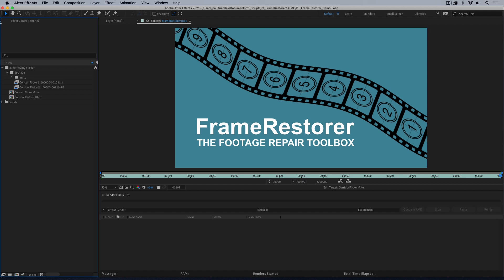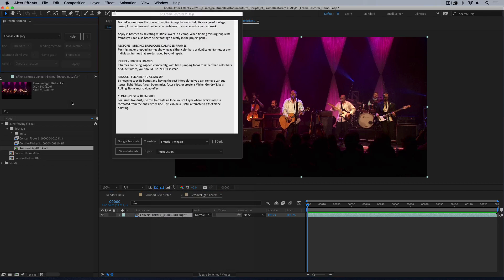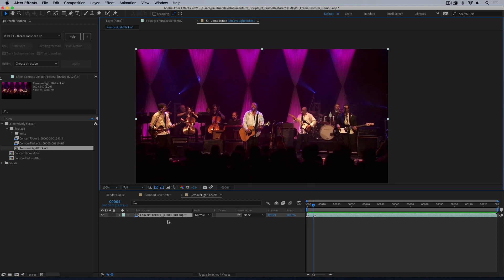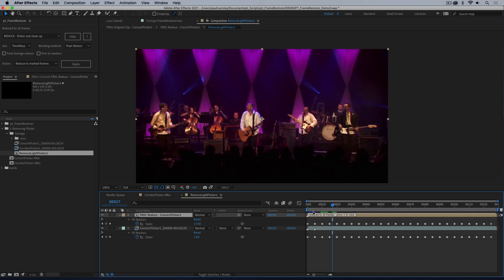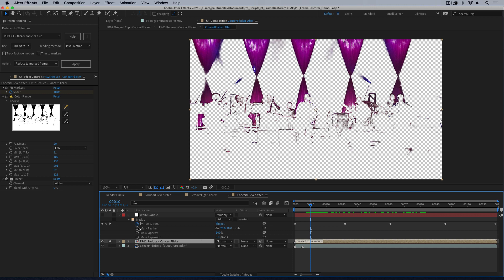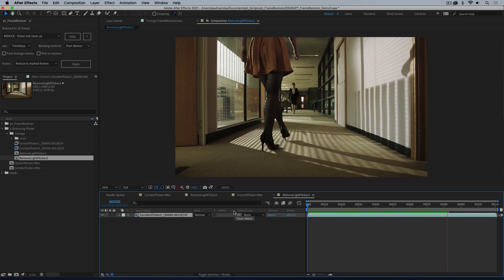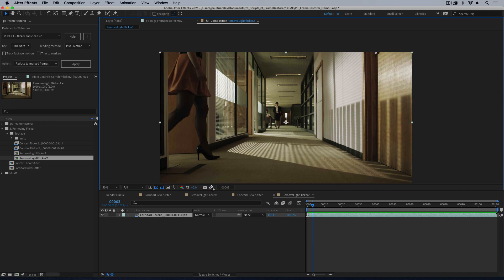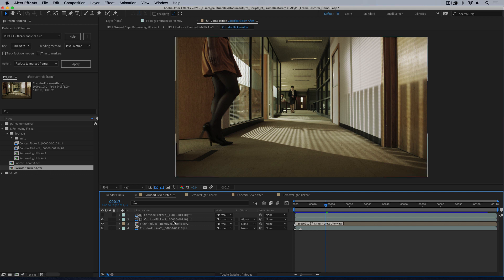FrameRestorer for After Effects - Removing Light Flicker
FrameRestorer uses the power of motion interpolation to fix a range of footage issues, from capture and conversion problems to visual effects clean up work.
This video shows how FrameRestorer can help with the tricky task of removing light flicker caused by a mismatch between lighting refresh rate and the camera shutter speed.

00:00 Intro
00:53 Example 1 - Concert
01:33 Identifying pattern
03:06 Repeat and reduce
04:08 Keying & masking
06:24 Example 2 - Corridor
07:32 Identifying pattern
08:00 Repeat and reduce
08:36 Motion artefacts
09:22 Rotobrush & masking
11:04 Final results